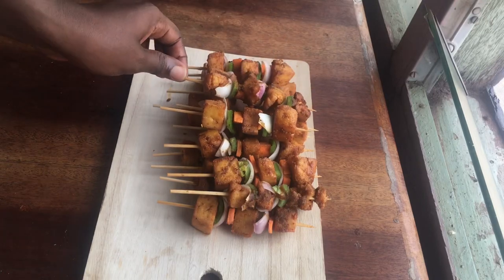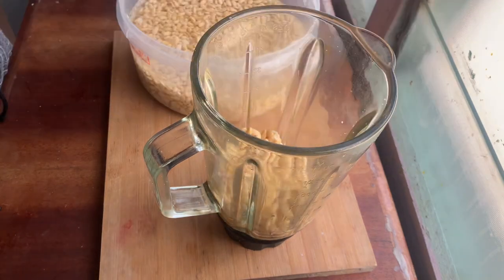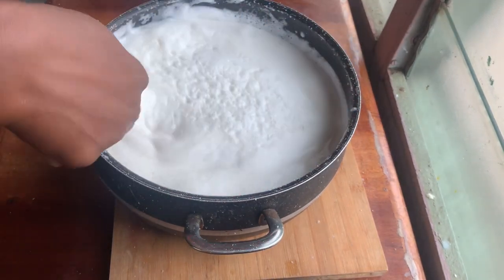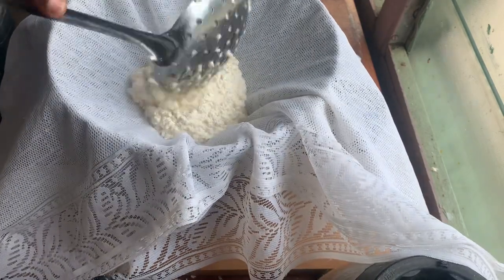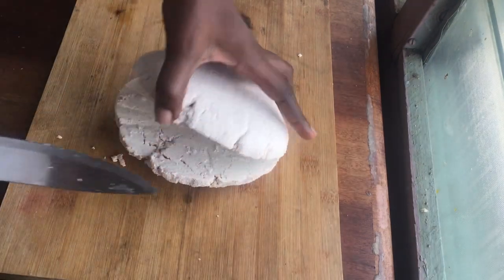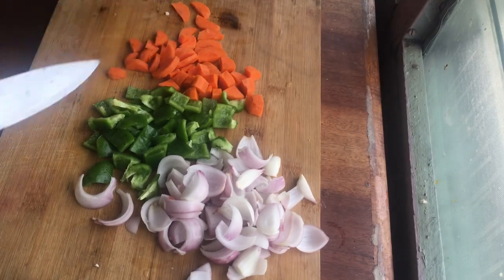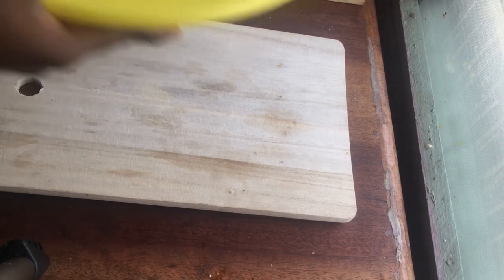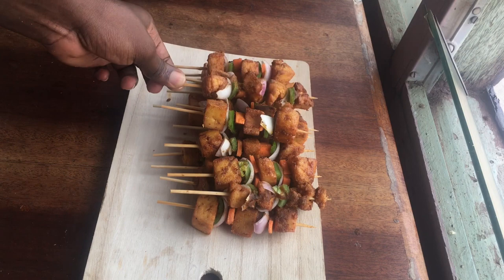Ghana|| How to prepare Soya Bean kebab from scratch!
Soya bean kebab brings me childhood memories and I’m so glad I can share the recipe with you!
Ingredients
Soya beans
Water
Vinegar
Onion
Carrot
Green pepper
Suya spice
Vegetable oil
Remember, there is not a single person you come across that Jesus Christ didn’t die for!